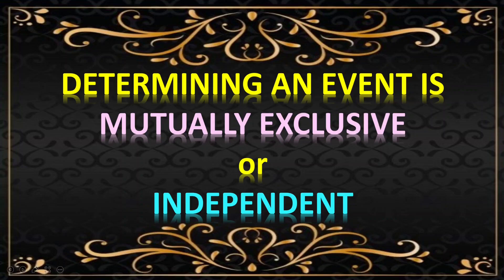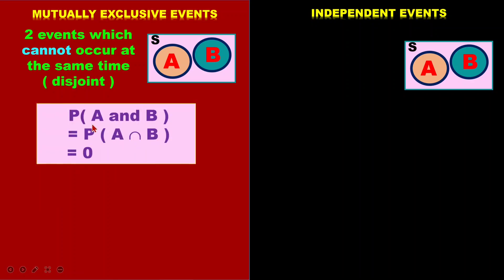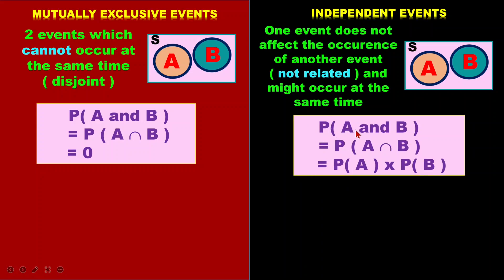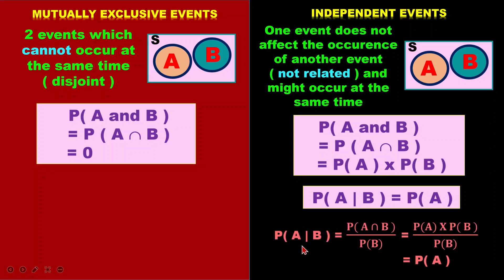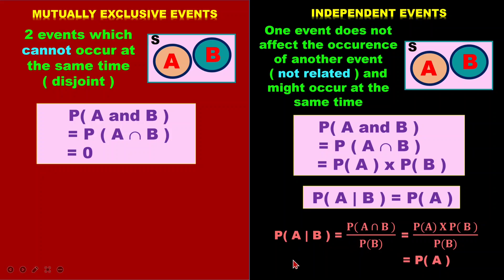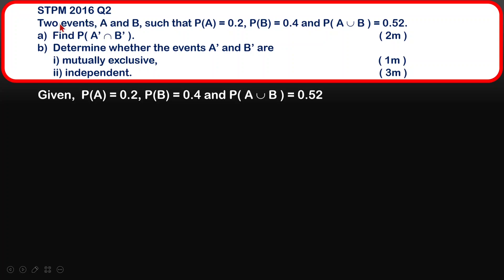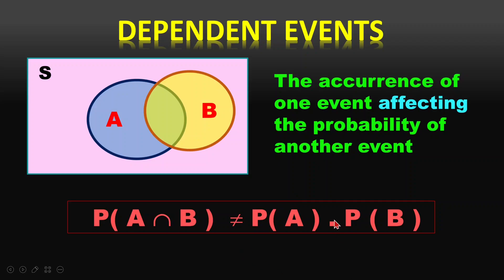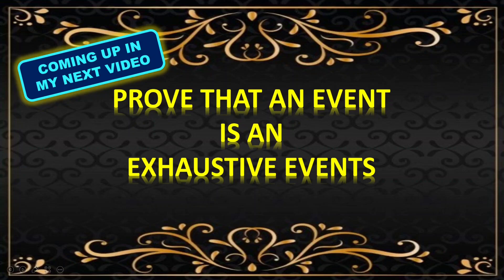STPM MATH T ( SEM 3 ) - DETERMINING IF GIVEN EVENTS ARE MUTUALLY EXCLUSIVE OR INDEPENDENT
Hi hi all, I'm an experience teacher who have been teaching Form 6 Math T for many years.  I have been teaching since 1994.  Currently I'm teaching in a Form 6 College    ( KTE)  in Perak.
I prepare Videos on Mathematics (T)  lessons to help my students score better in their STPM Mathematics (T) paper.  I do hope that my videos can be helpful for you too.